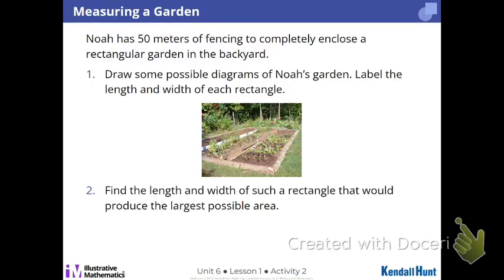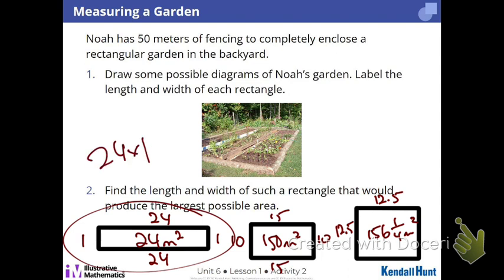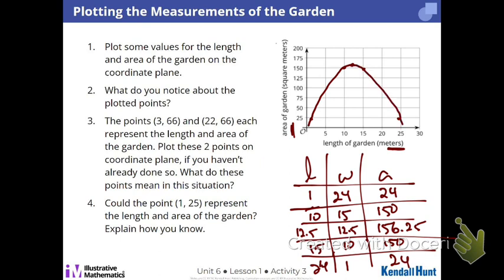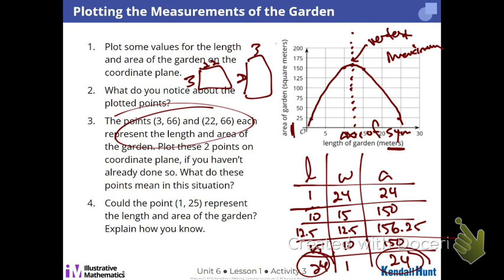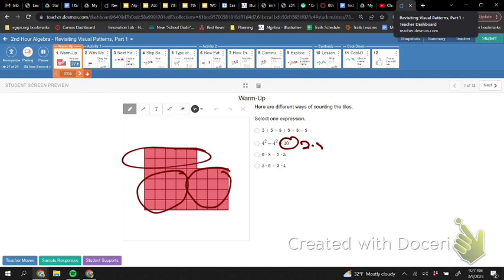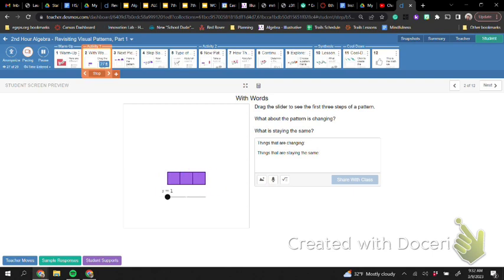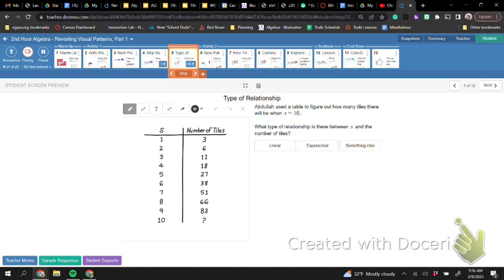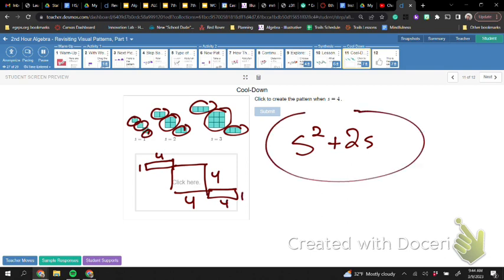Unit 6 Lessons 1 and 2 A Different Kind of Change / How Does It Change? Algebruh